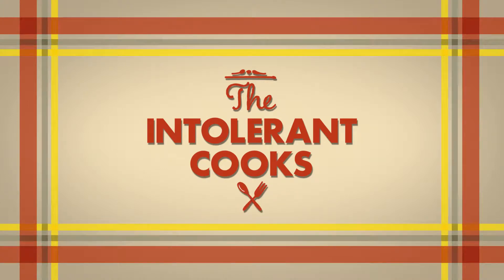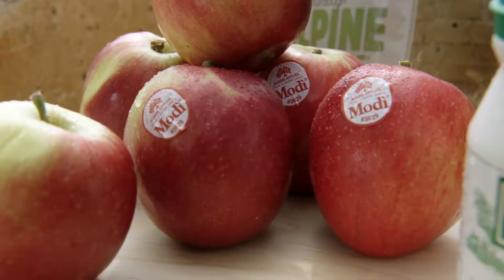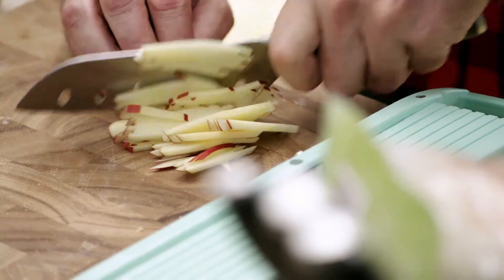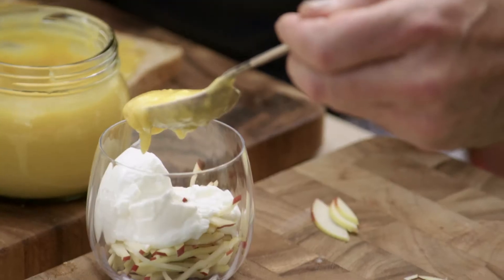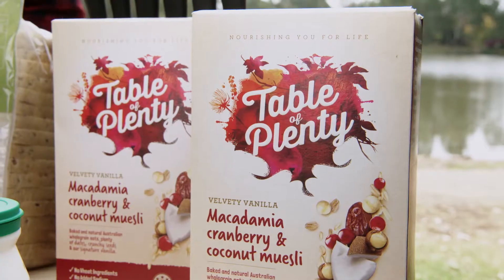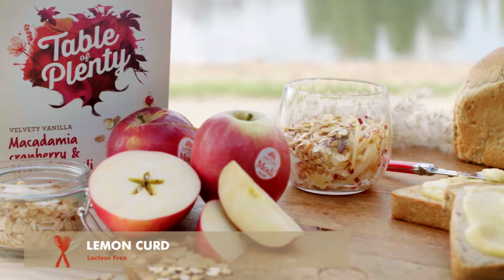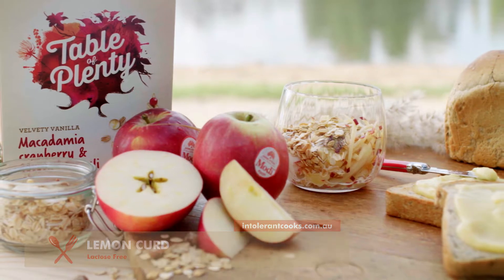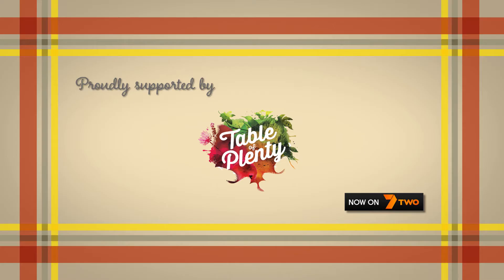Intolerant Cooks with Table of Plenty Muesli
Karen Martini & Richard Barassi from The Intolerant Cooks cook up a lemon curd muesli parfait.